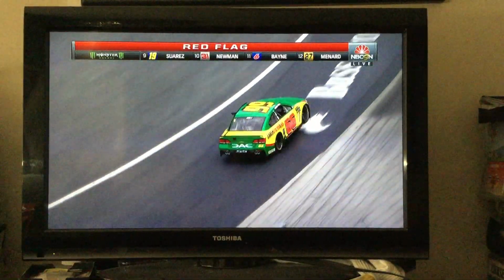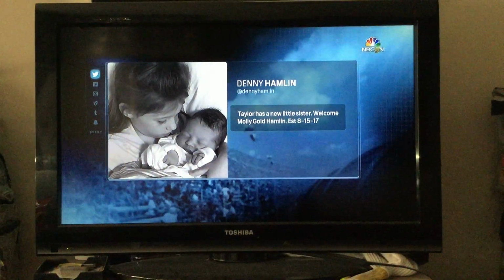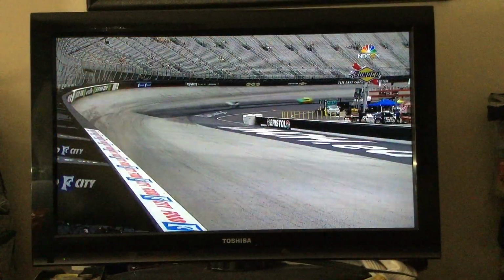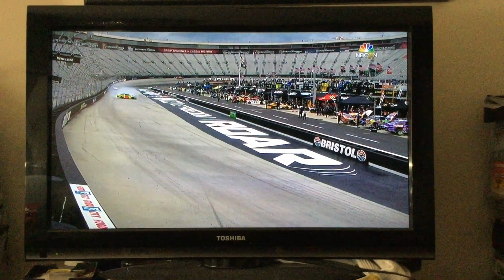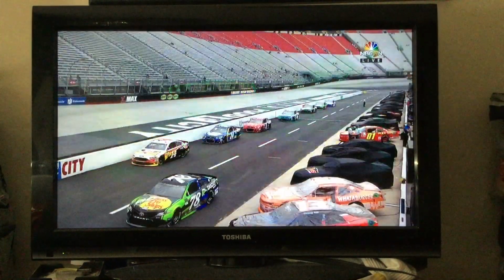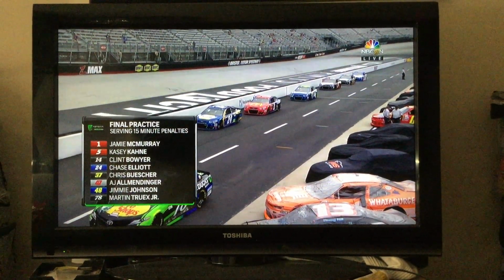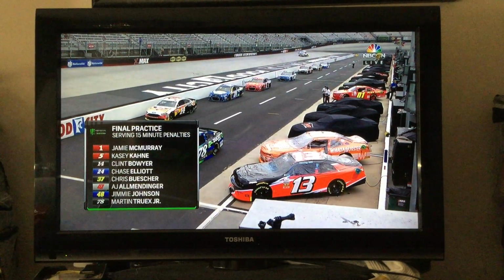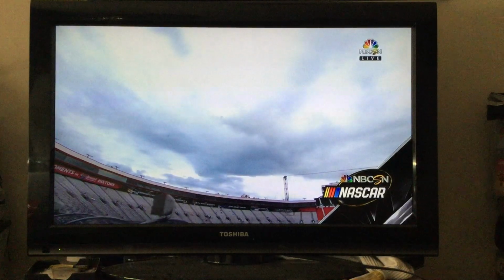2017 Bass Pro Shops 500 Final Practice At Bristol Part 2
2017 Bass Pro Shops 500 Final Practice At Bristol